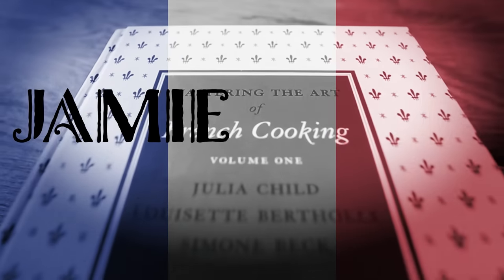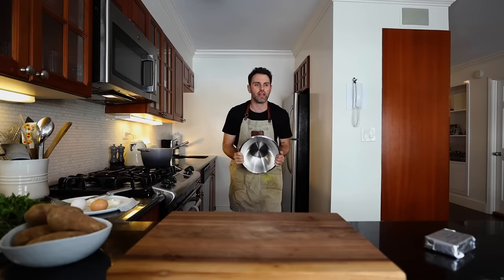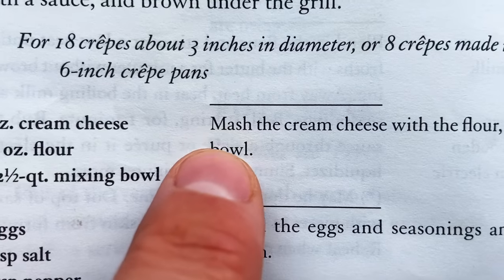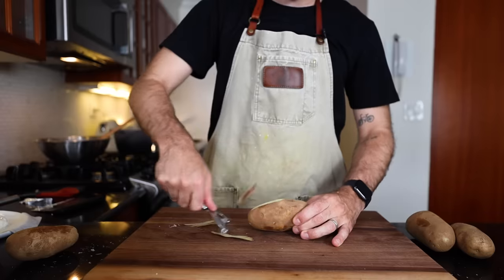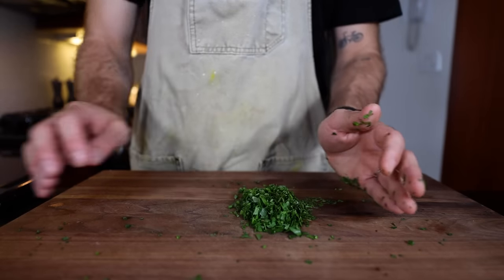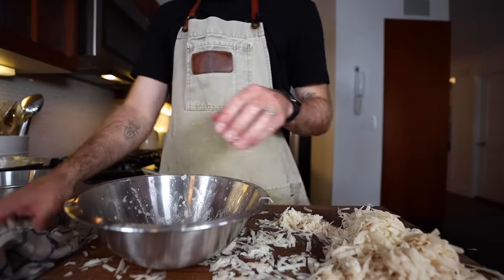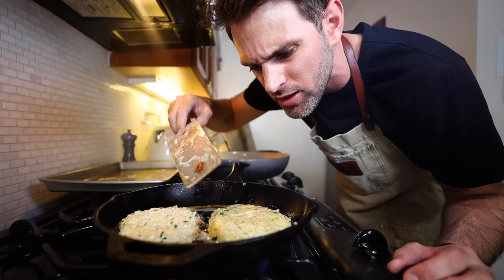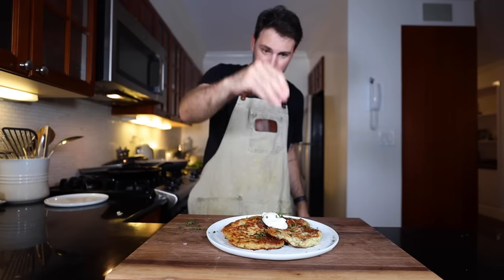Julia Child's Potato Pancakes (HEAVENLY!)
This Julia Child Potato Pancake (crêpes de pommes de terre) recipe from Mastering the Art of French Cooking volume 1.

Mastering the Art of French Cooking Vol 1 & 2: